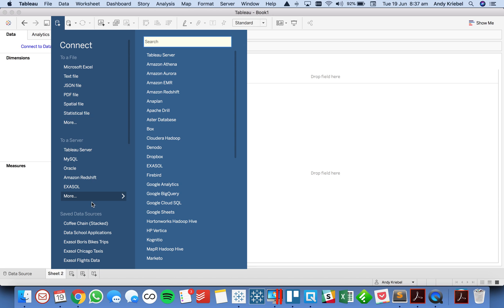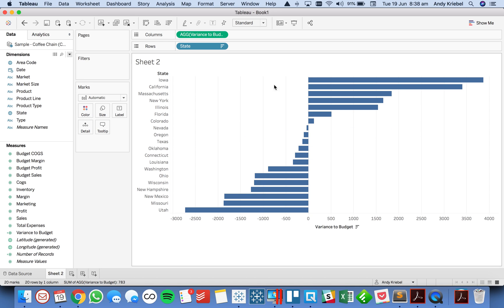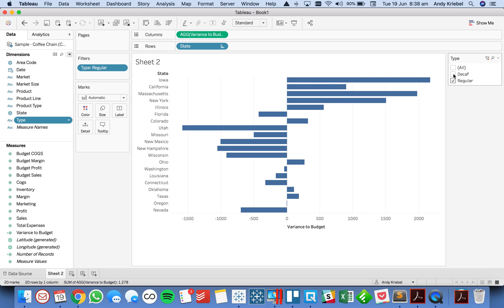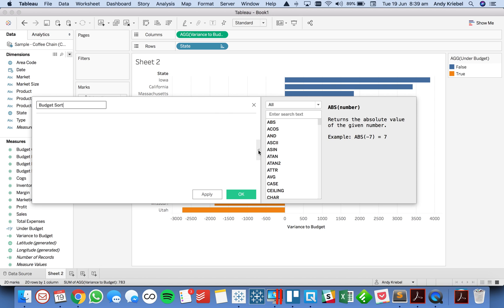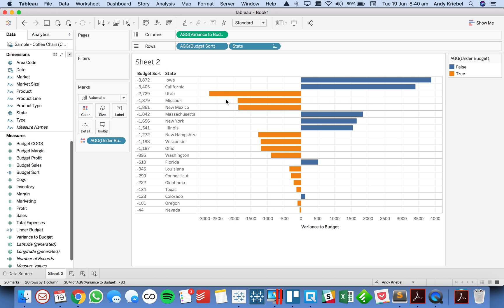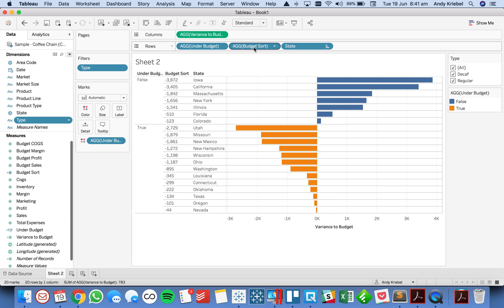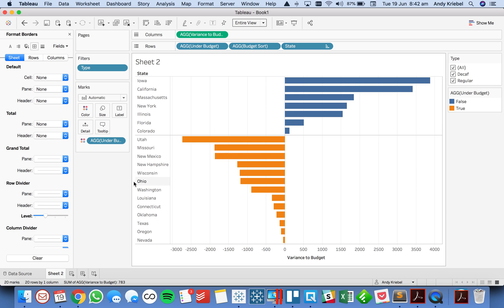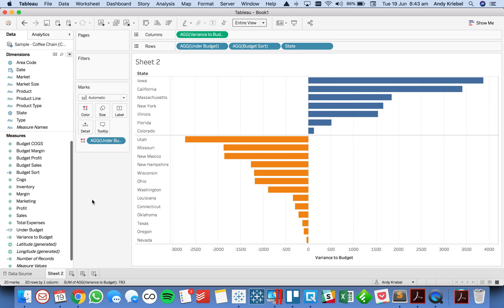Sorting by the Best Performers then by the Worst Performers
TableauTipTuesday: Sorting by the Best Performers then by the Worst Performers

In this example, I show you how to sort first by the most positive values, then by the most negative values in a single chart.